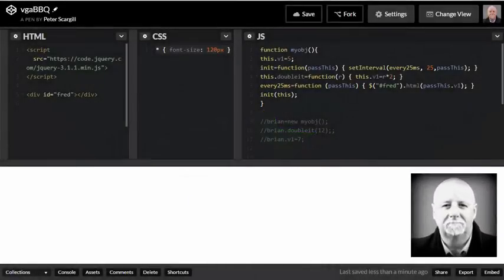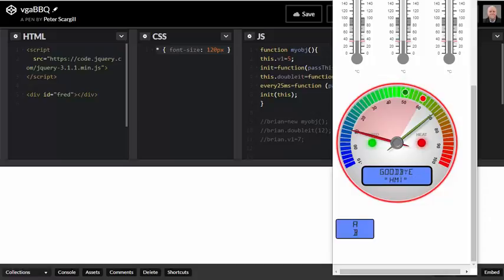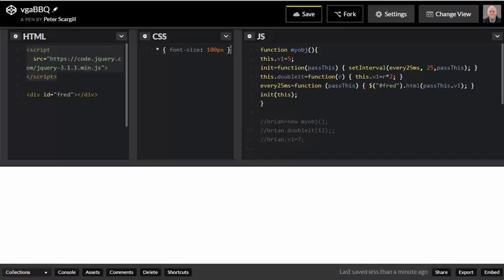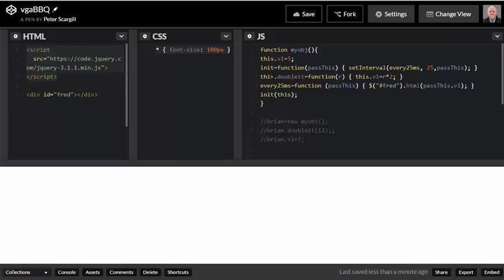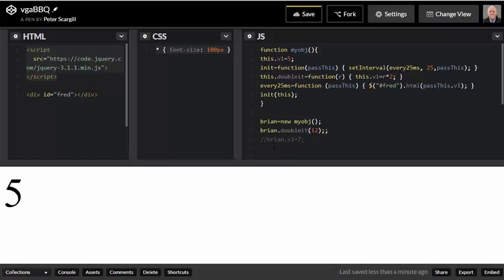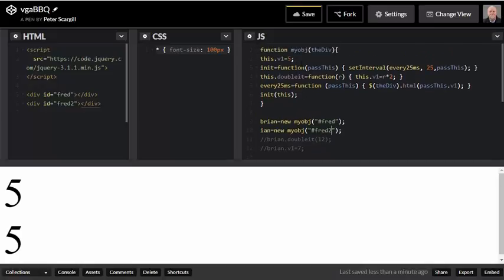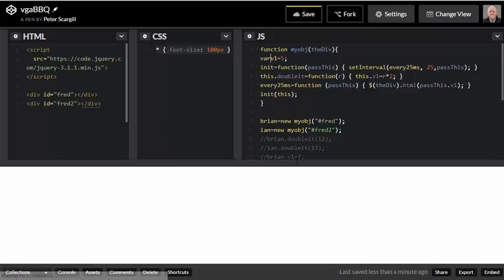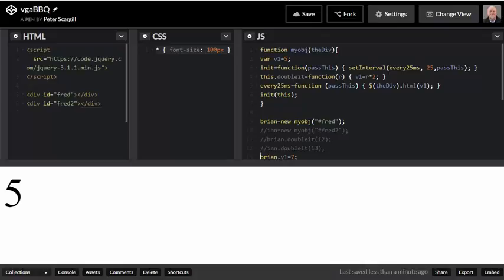Object Revisited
to describe a simple object in Javascript and why you might find such a construction worth using.